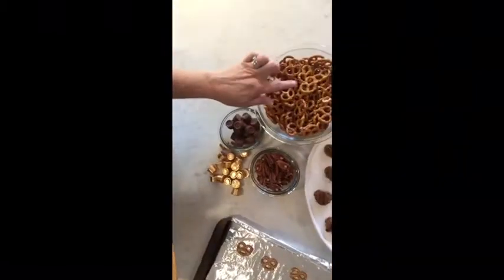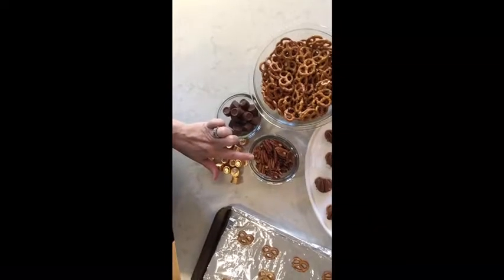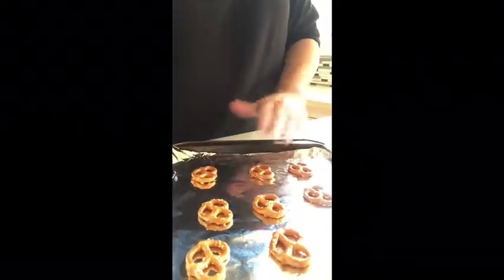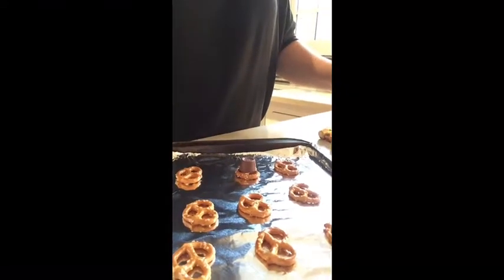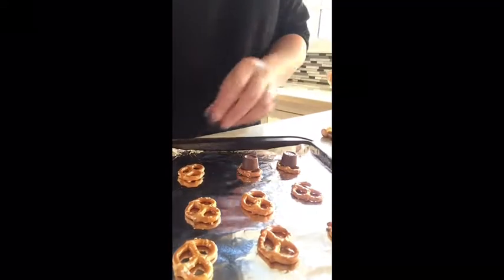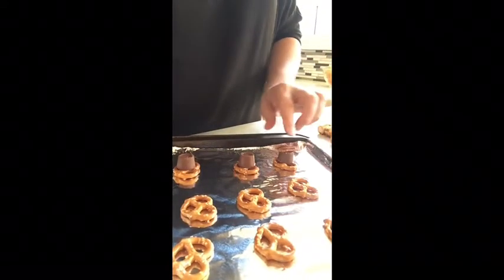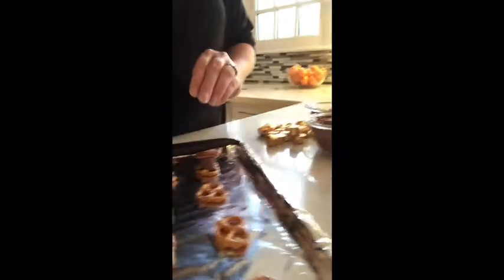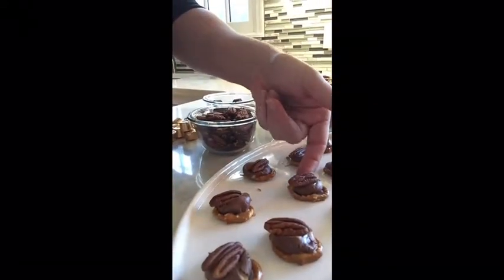Easy Rolo Turtles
Three ingredients and great taste! These simple Rolo turtles use Rolo candy, pretzels, and pecan halves. You can whip up a batch is about 10 minutes and the ingredients are ideal for keeping in the pantry for a spur of the moment sweets craving or to impress your guests.

RoloTurtles EasyRecipe If I can do it, you can do it!